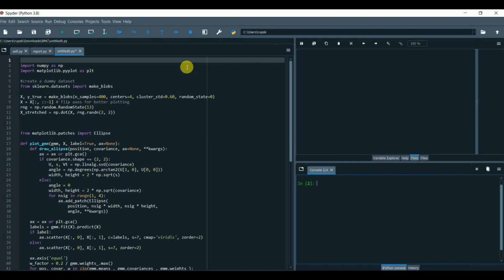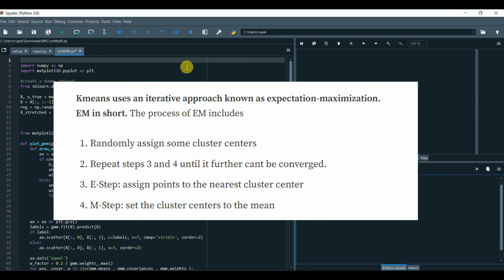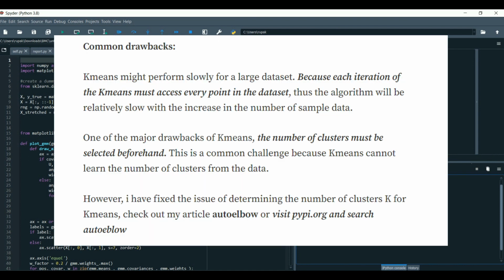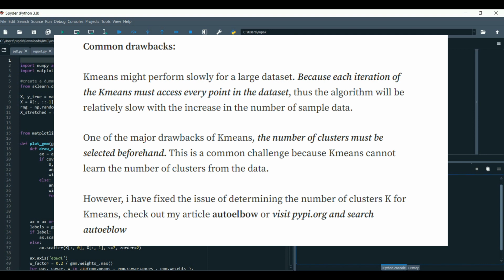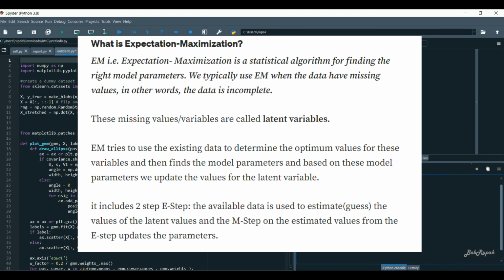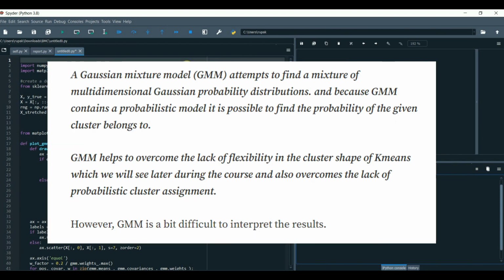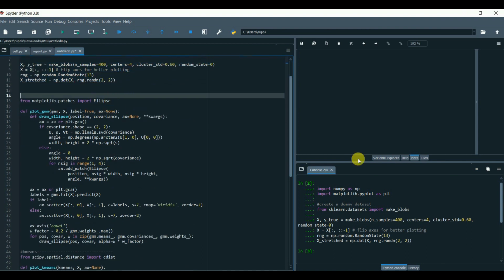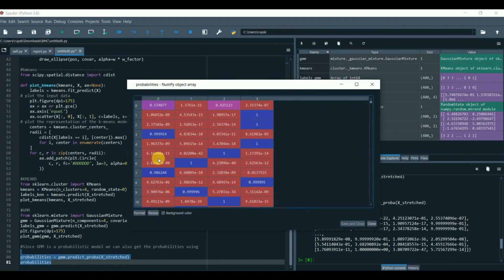Gaussian mixture model/GMM Clustering, the next best alternative to the limitations of Kmeans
A Gaussian mixture model (GMM) attempts to find a mixture of multidimensional Gaussian probability distributions. and because GMM contains a probabilistic model it is possible to find the probability of the given cluster belongs to.

GMM helps to overcome the lack of flexibility in the cluster shape of Kmeans which we will see later during the course and also overcomes the lack of probabilistic cluster assignment.